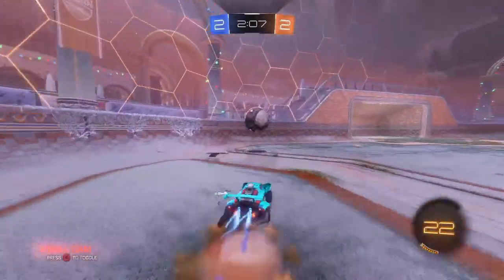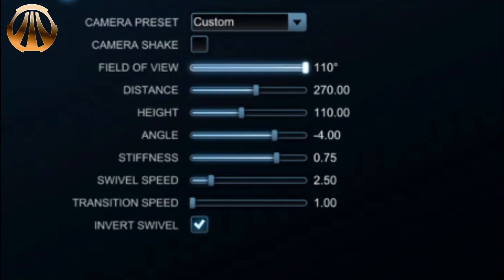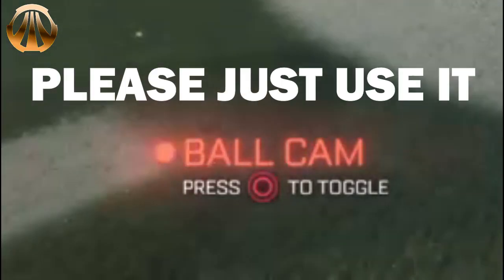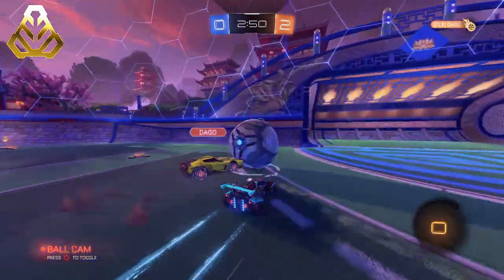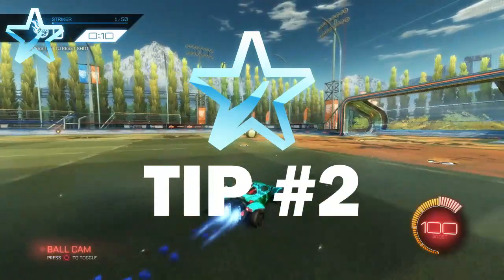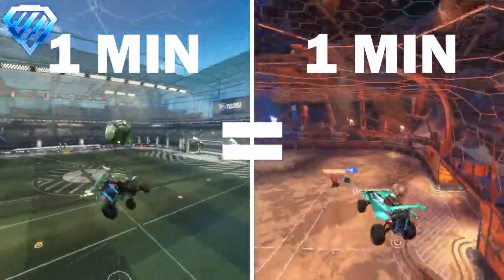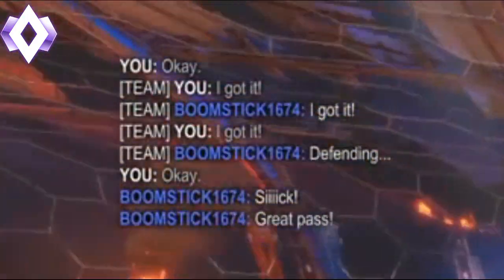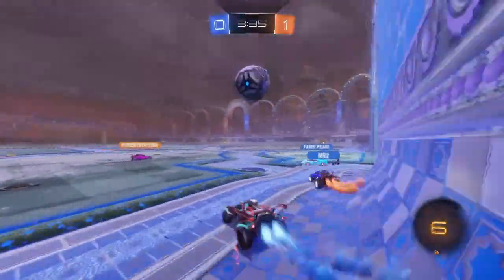Top 3 Tips For Every Rocket League Rank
No matter what rank you are, there is always room for improvement. Which is why I have taken the liberty to compile a list comprising of the TOP 3 TIPS FOR EVERY RANK IN ROCKET LEAGUE.

Hopefully some of these tips are useful and can be applied straight away to help improve your gameplay! These top 3 tips for every rank cover everyone in the playerbase and can hopefully make you all improve. Despite being many more, I have managed to narrow it down to the top 3 tips for every rank in rocket league. Hopefully these tips can help you improve, or just act as useful tips to utilise when needed. Nevertheless, be sure to watch the top 3 tips for your own rank to ensure you are doing all the right things in order to improve and get better. You can also check out other ranks to ensure that you have the tips from lower ranks as well as the tips from higher ranks.

There are still many other things to know and learn, but I tried to narrow it down to the top three tips.